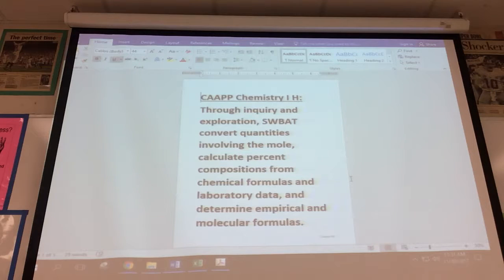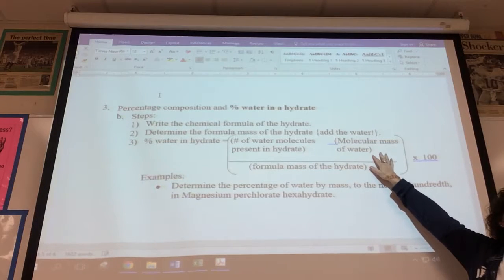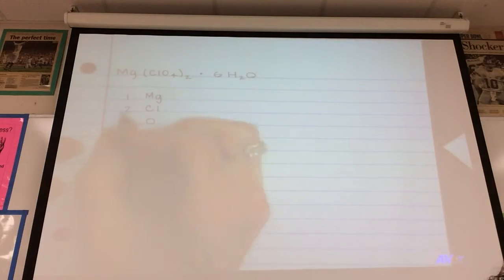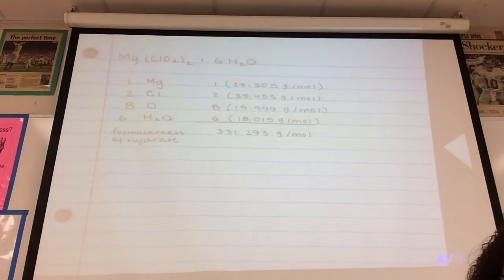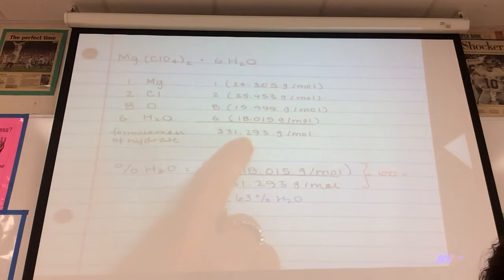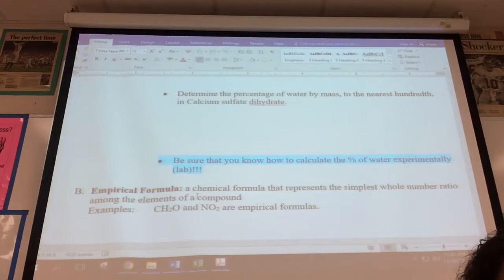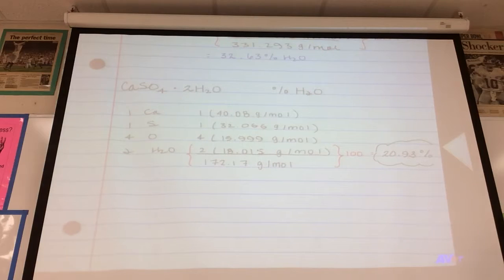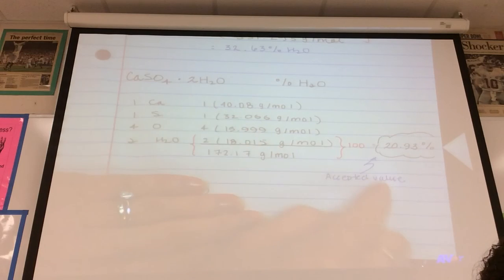Chapter 07 Mole Lesson 3B Percent Comp 2